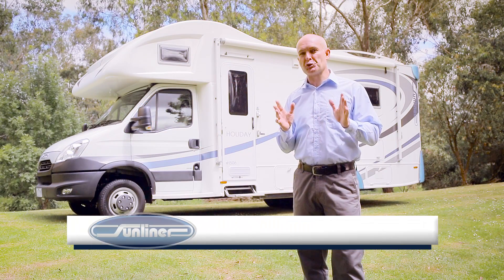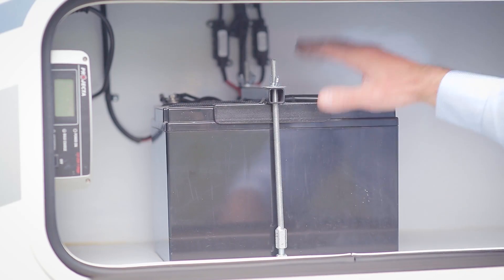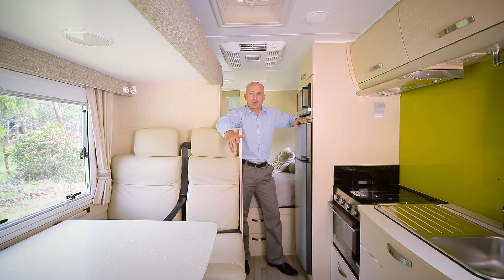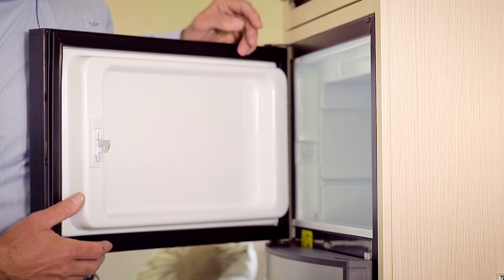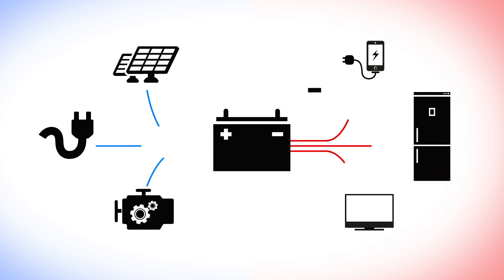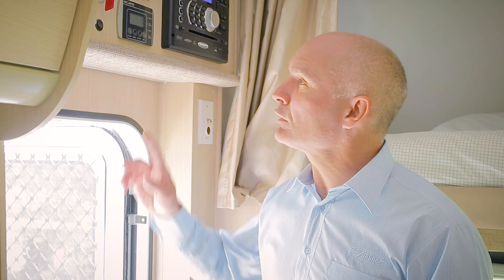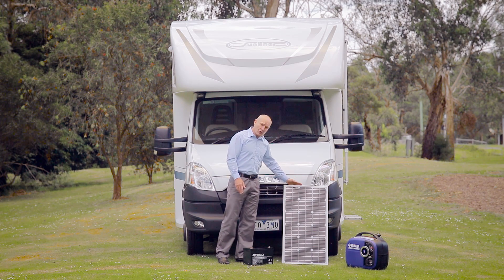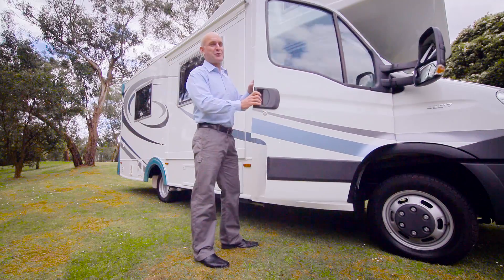Sunliner RV - An overview of power systems in your Motorhome/ RV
A Sunliner RV beginners guide of motor home and camper van power systems including, 12 volt, 240 volt and solar.